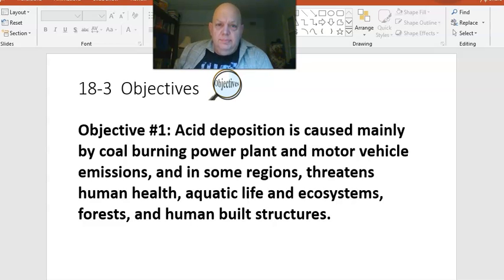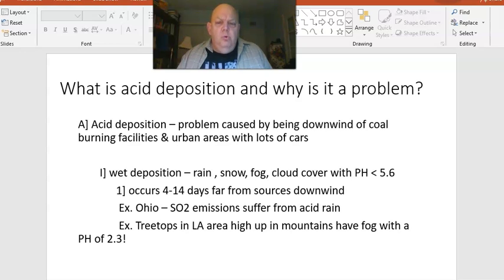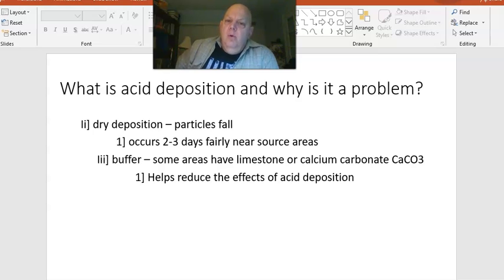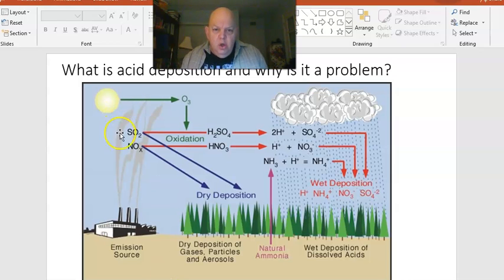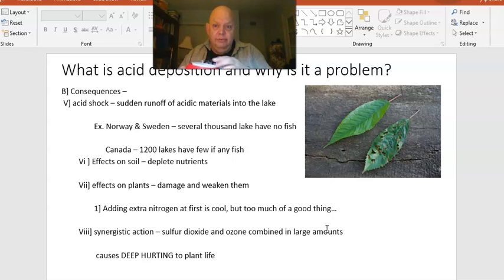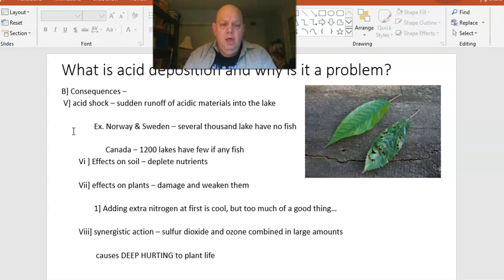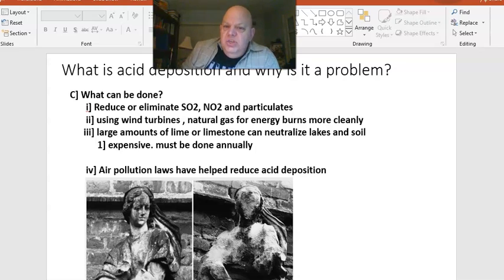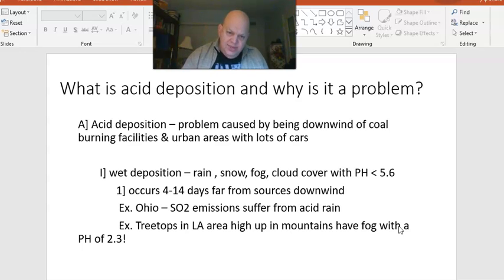Canu APES 18 3 Acid Deposition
This video covers the topic of acid deposition, acid rain, acid fog.  The causes and consequences are also covered.